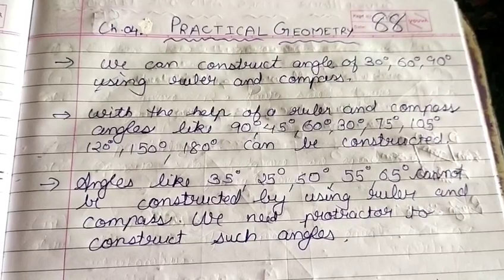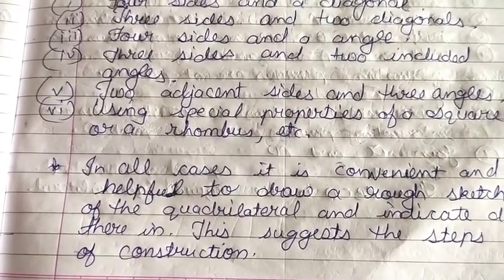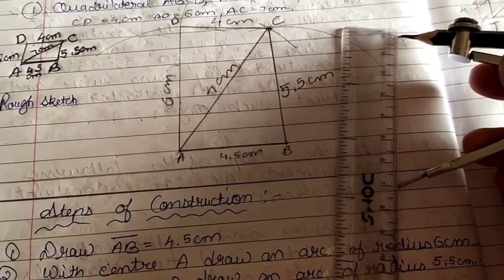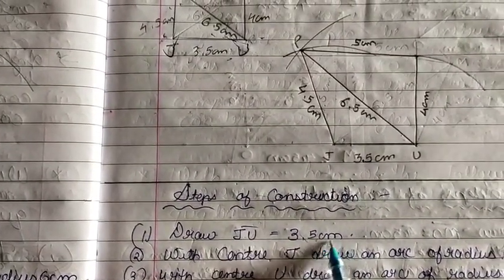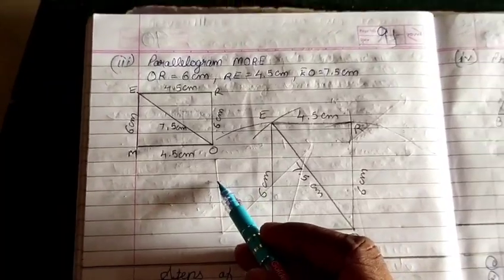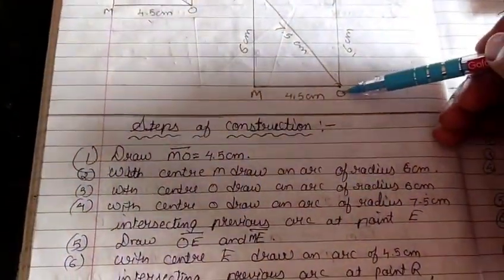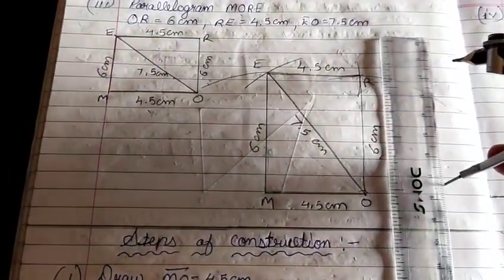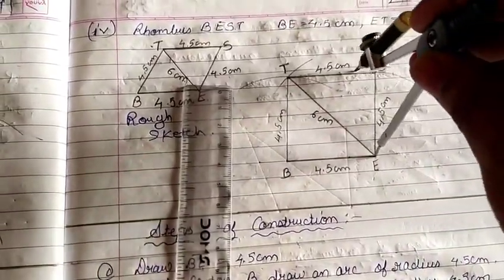Std 8th Practical Geomety ,Ex. 4.1